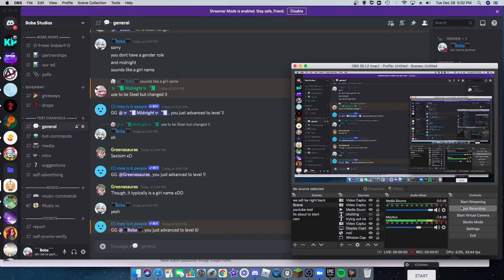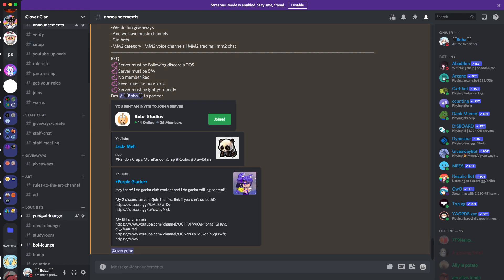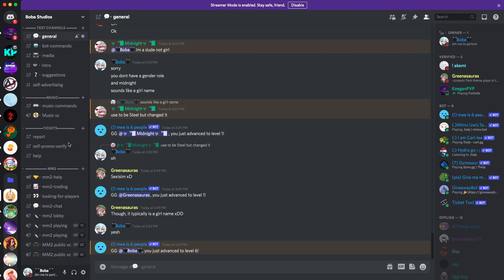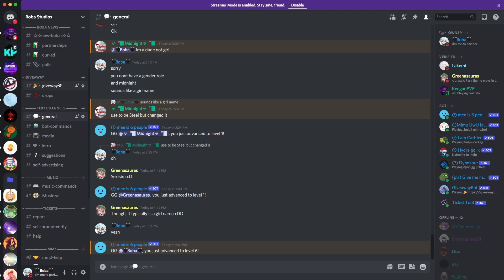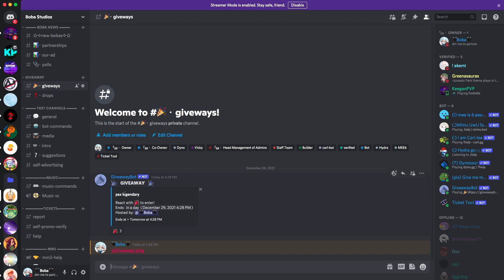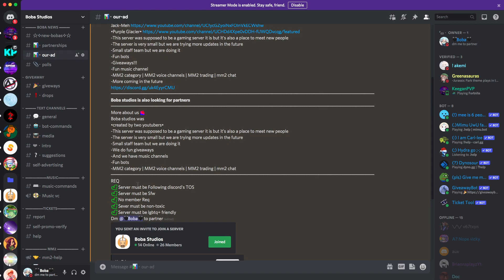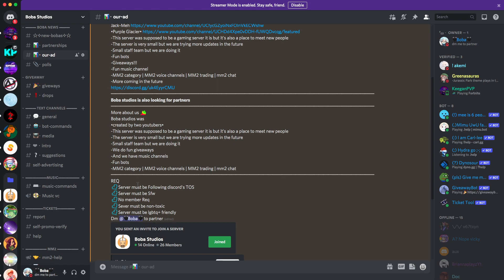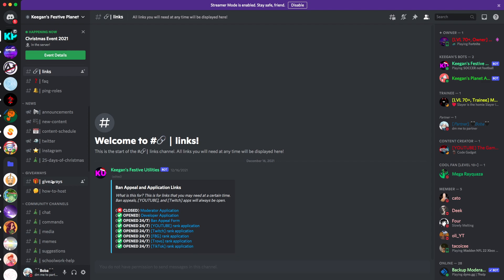NEW SERVER+MORE GIVEAWAYS!!??!??!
hi I hoped you enjoyed this video links now